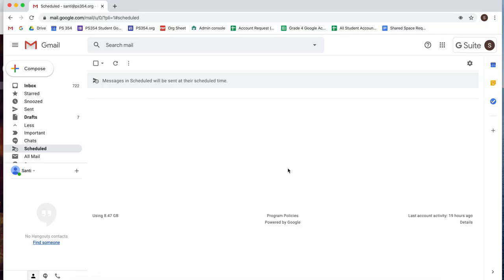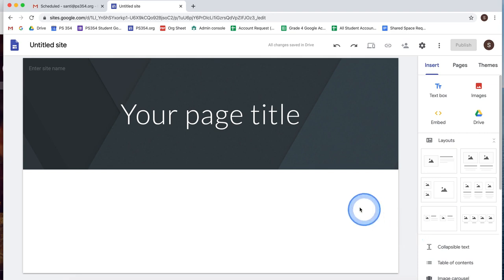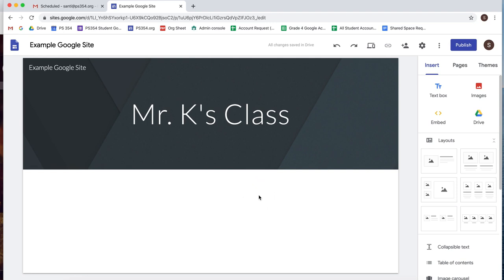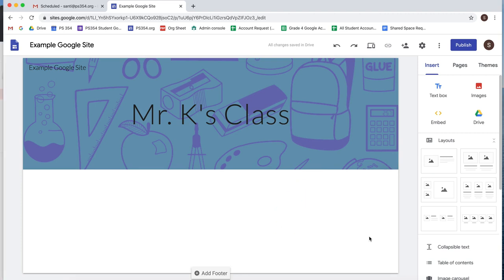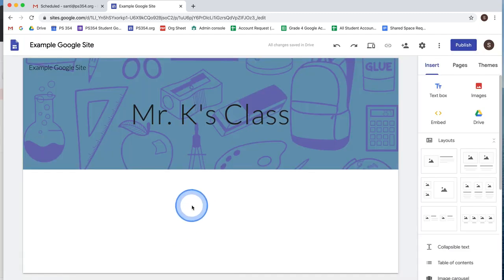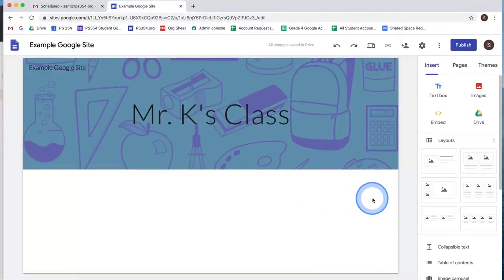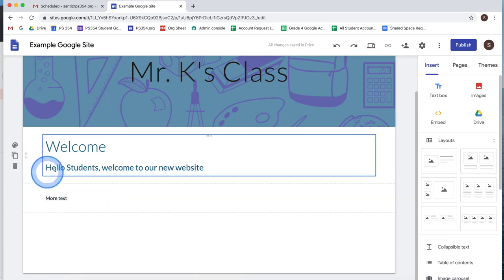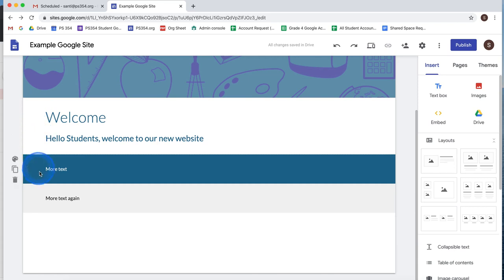The New Google Sites Tutorial 2020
This is a comprehensive instructional video on how to create a Google Site within your G Suite for Education domain.